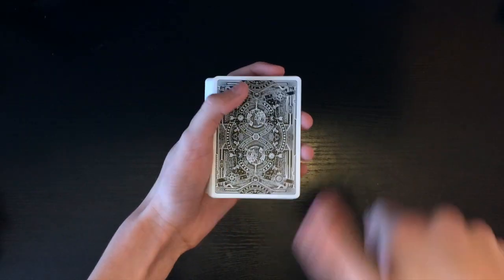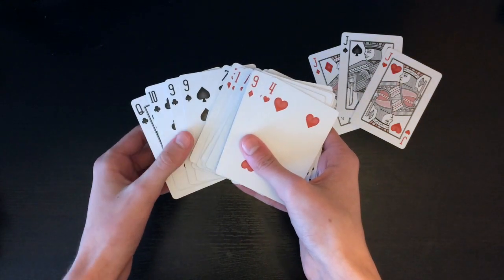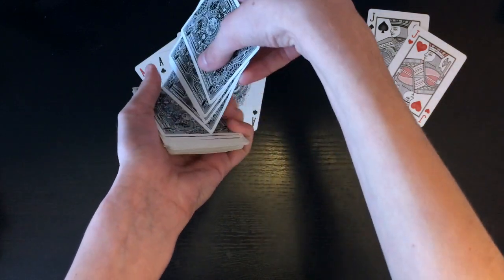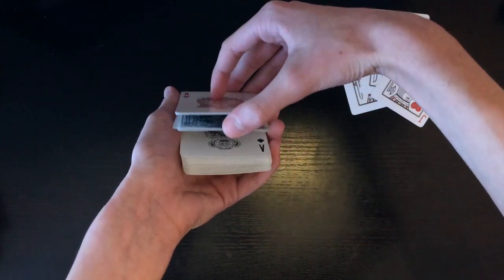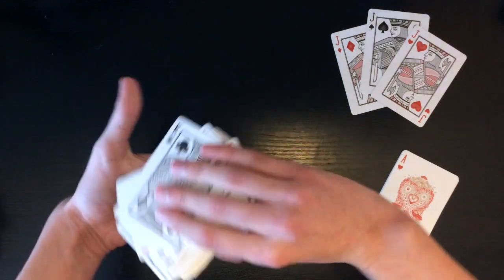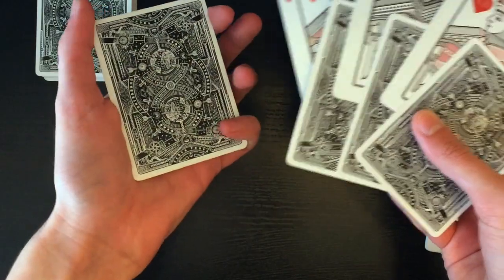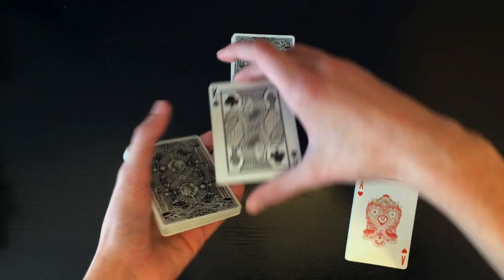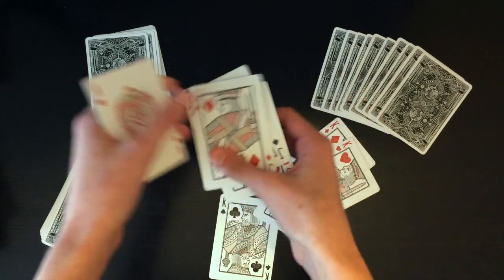The Breakout: Advanced Card Trick Tutorial!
I use the Contraband Deck by Theory11 in this video

Hey everyone! This is the tutorial for the last trick I did, I know you guys really wanted it so here it is! Also tell me if you like the new ending format and if I should change it or not.

HOW TO REQUEST A TRICK:

1. Find a performance of a trick on YouTube that you would like to see on my channel, or even film yourself performing the trick and upload it to YouTube.

2. Copy that YouTube link and go to the discussion page on my channel.

3. Comment in the page: (whatever you want to say really... like “please teach this!” Or “I would love it if you revealed this!” Something like that.) Then PASTE the link to the performance in your comment.

4. Post your comment! And I will for sure look at everyones request! The people's tricks that I like will get a special shoutout and a tutorial for the trick in a future video!